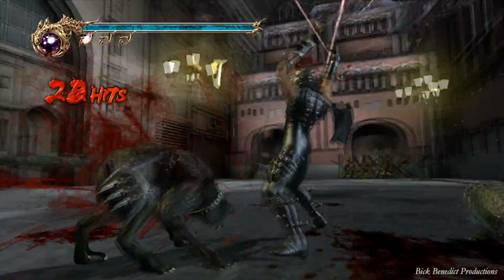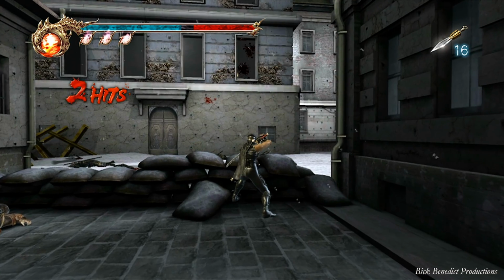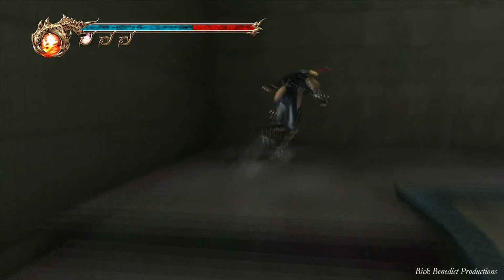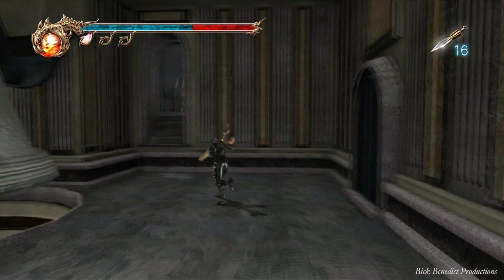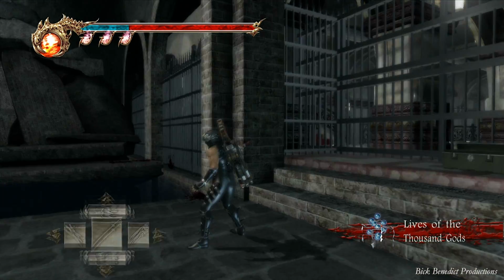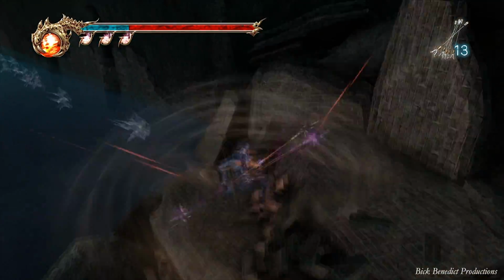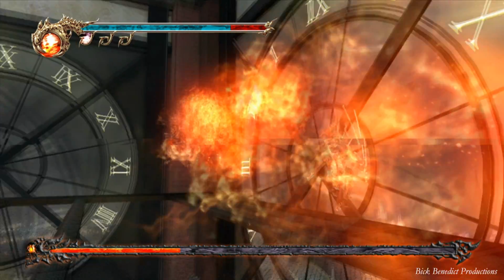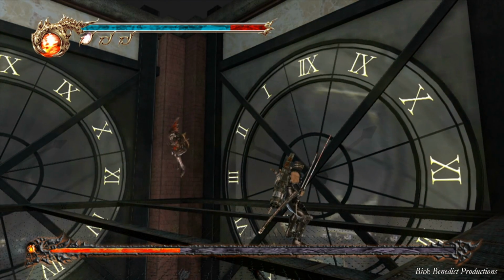Ninja Gaiden 2 | Master Ninja Difficulty Guide/Walkthrough | Advanced Tactics | Chapter 8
VIDEO DESCRIPTION
Ninja Gaiden 2 played on Master Ninja difficulty!  This is my third guide for Ninja Gaiden 2; each of the three guides are individualized as "campaigns," and this guide is therefore labeled as "Campaign 3" in my Playlists.

- If you are a novice and uninitiated with Ninja Gaiden 2's Master Ninja difficulty, and want to know the basic information, please watch "Campaign 1" at the following URL:

- If you are an intermediate player (i.e., more than a beginner but not an expert), and would like the most detailed guide available for Ninja Gaiden 2, including help with every single Test of Valor, please watch "Campaign 2" at the following URL:

This guide, "Campaign 3," is intended for advanced players who know most or all of the game's tenets and who are already familiar with advanced concepts but who seek to learn beyond what they already know and improve upon their skill level.  Please join me in this, my final campaign.  Please, take my advice to heart, seek to become a better player—but most importantly, please enjoy the guide!